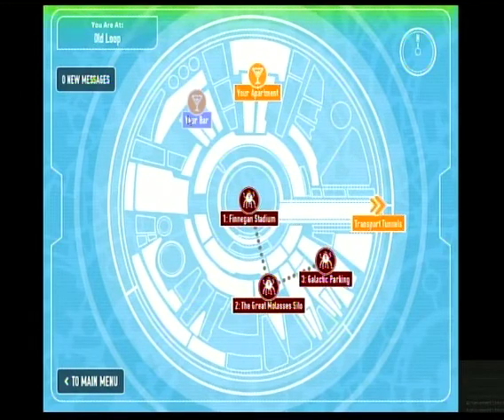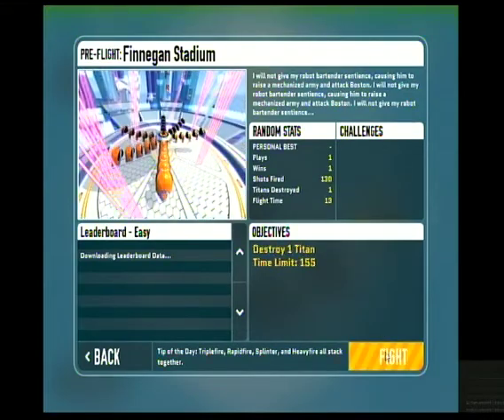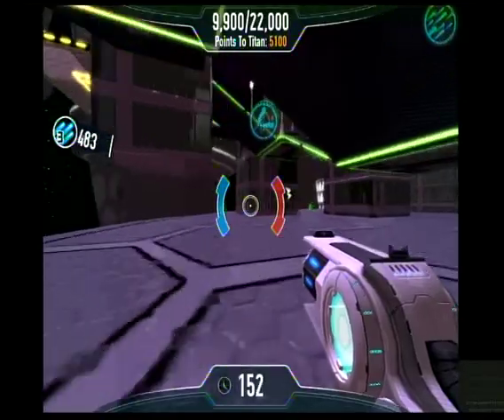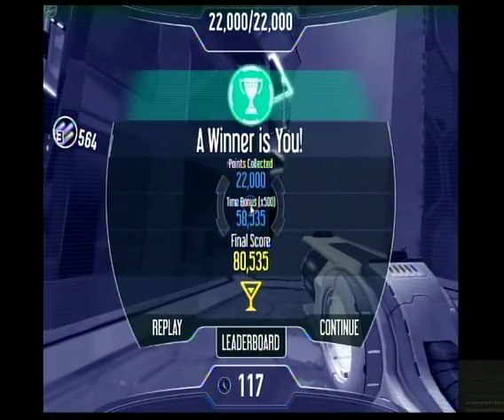Drunken Robot Pornography (PC) FPS Laptop HDMI Test [Safe For Work]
This first-person platform shooter runs on my cheap laptop! (Don't worry. The game is safe for work.)

HDMI output from my laptop was converted to a composite video signal, then captured on my DVD recorder.

Recorded at 720x480 resolution with my DVD recorder (bitrate: 4 gigabytes per hour)

Encoded with Handbrake (RF 15 - constant quality)